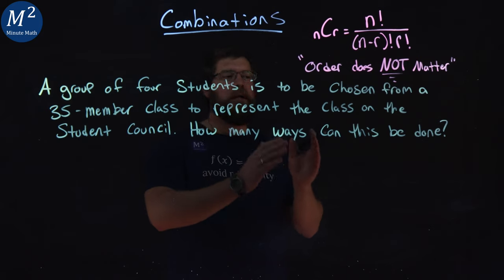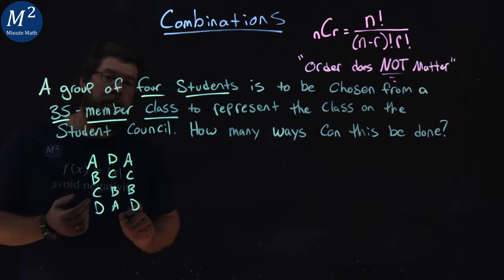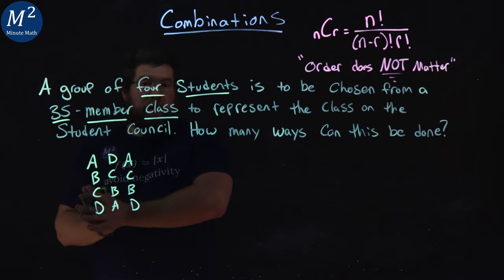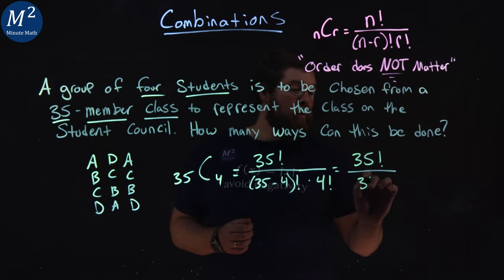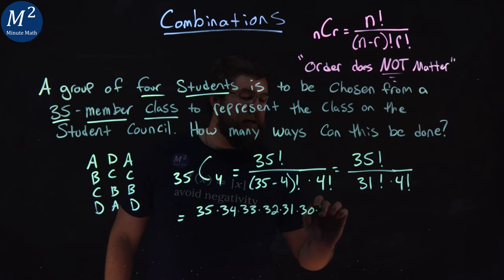Combinations: Selecting Student Council Representatives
Join us as we explore combinations in the context of selecting student council representatives from a class. In this tutorial, we tackle the problem of determining how many different ways a group of four students can be chosen from a 35-member class to represent the class on the student council. Through a systematic explanation, we elucidate the concept of combinations and provide a clear understanding of the solution process. Whether you're involved in student leadership or interested in combinatorial mathematics, this video offers valuable insights into understanding combinations in practical scenarios. Tune in to deepen your appreciation for combinations and their role in forming representative groups!

In this video we solve this problem:
A group of four students is to be chosen from a 35-member class to represent the class on the student council. How many ways can this be done?